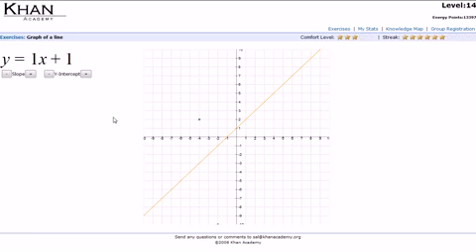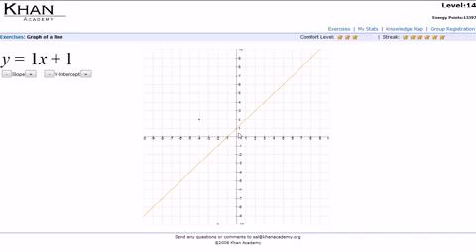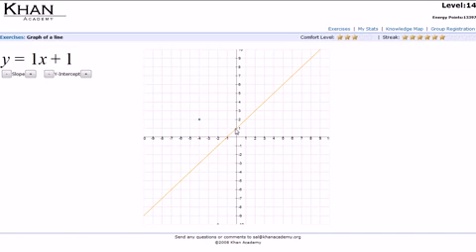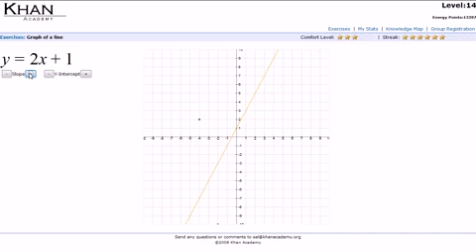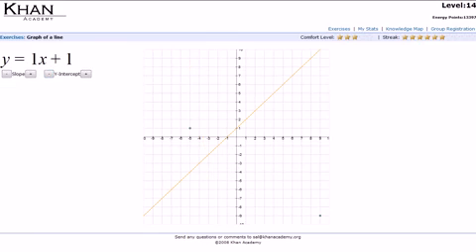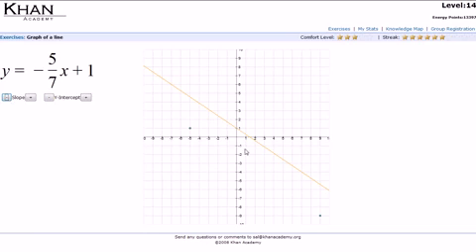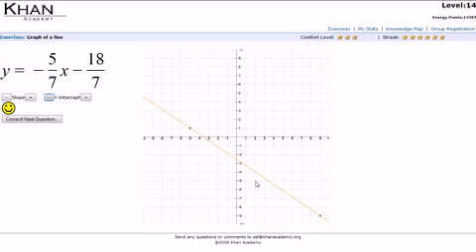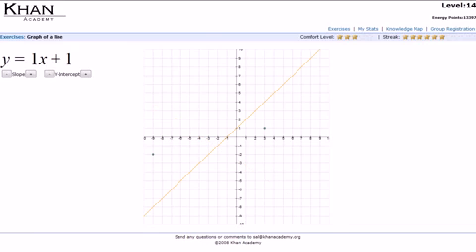12 Slope and Y Intercept Intuition